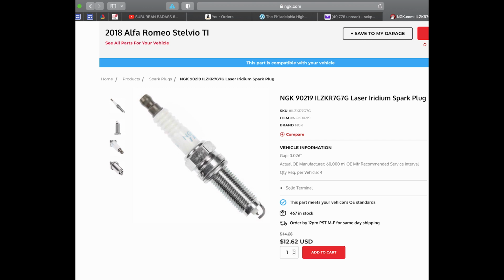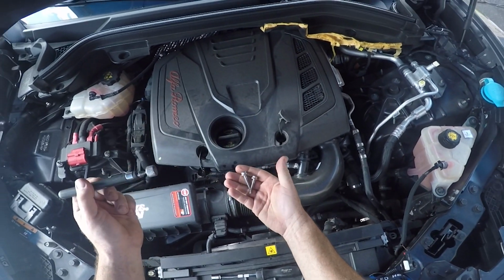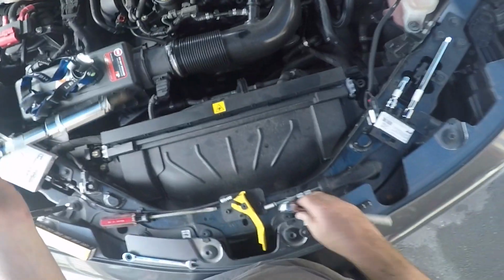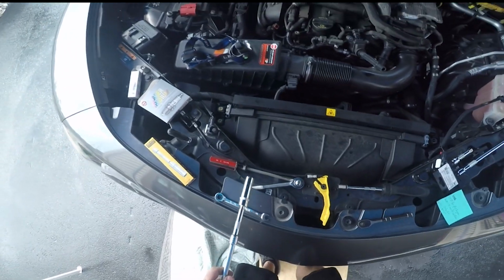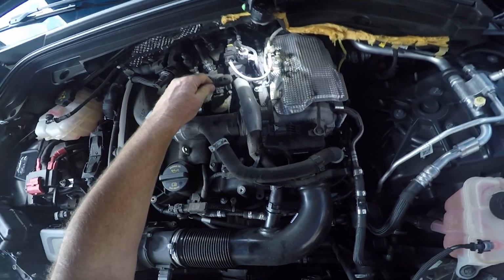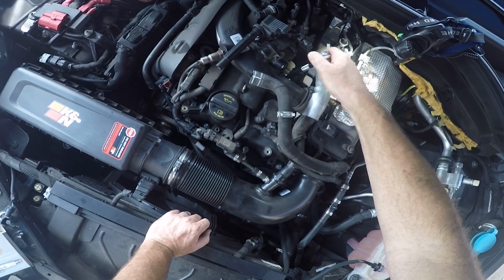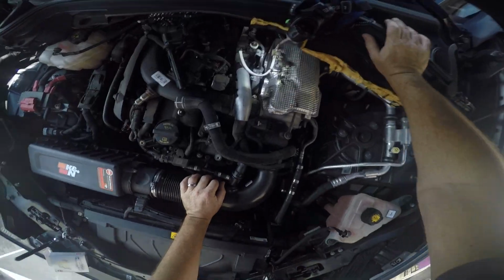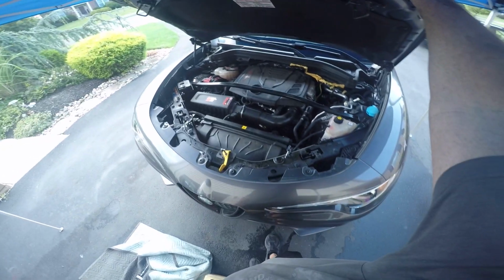How to Change Spark Plugs on a 2018 Alfa Romeo Stelvio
Save money and change your own sparks plugs with this tutorial on a 2018 Alfa Romeo Stelvio

Spark Plugs = 15 Foot Lbs. Torque
Ignition Coil Screw = 71 inch Lbs.

5/8" Swivel Magnetic Spark Plug Socket

Performance Tool W38152 4-Piece Drive Extension Set, 3/8-Inch

Drive Beam Style Torque Wrench